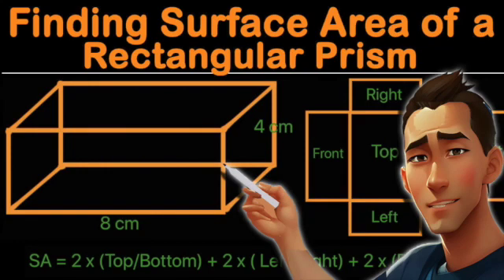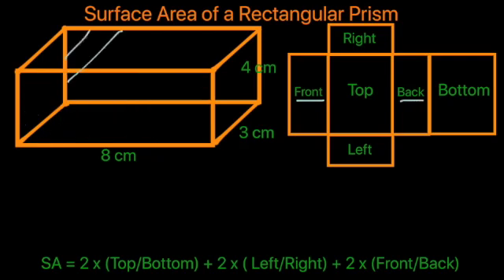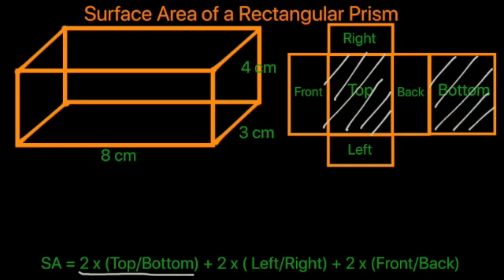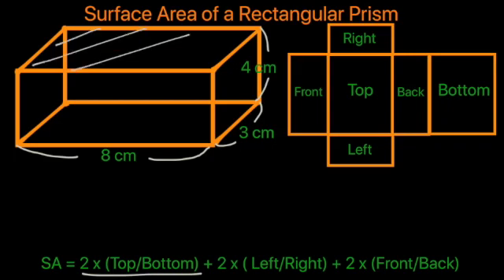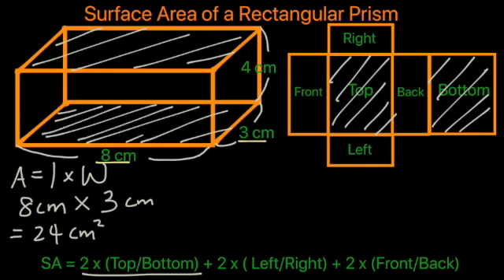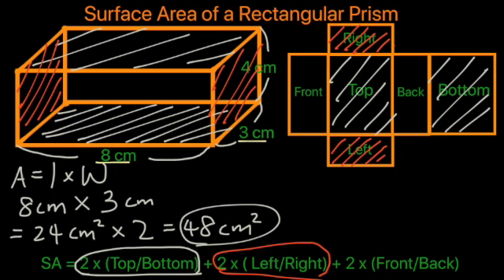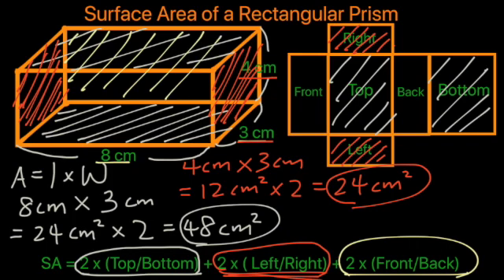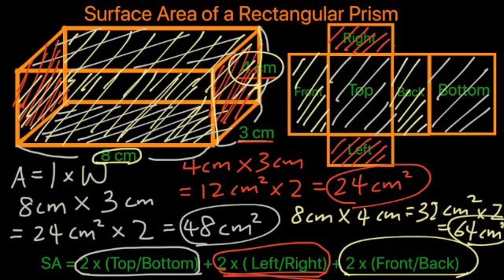Surface Area of a Rectangular Prism | Your 24-7 Math Tutor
Learn how to calculate and find surface area of a rectangular prism with step-by-step instructions.

00:00 Intro
00:35 Breakdown of the Sides of the Rectangular Prism
02:03 Example
06:05 Outro